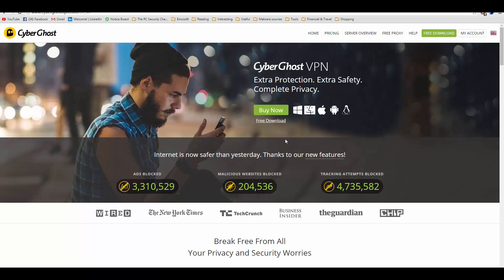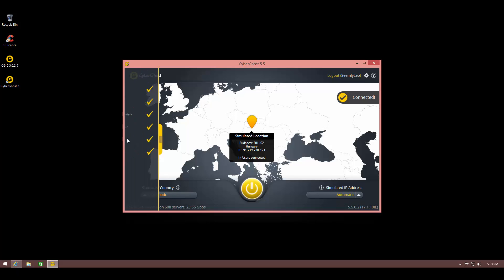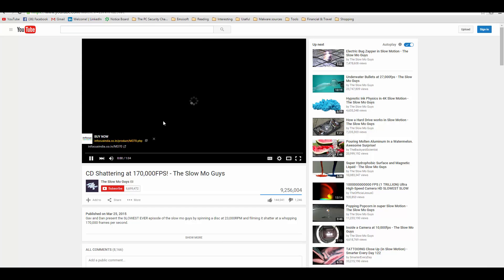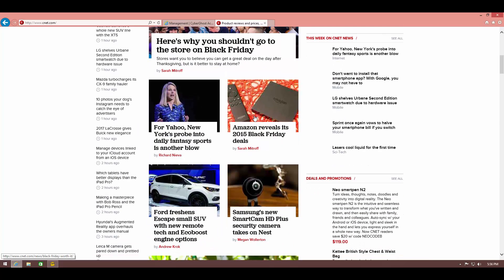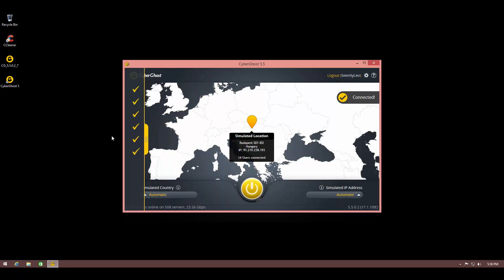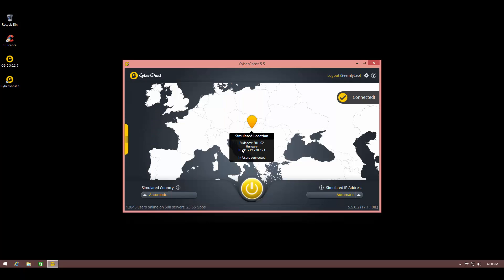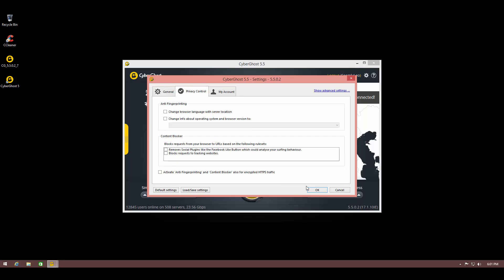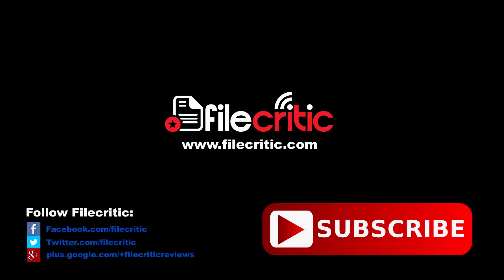CyberGhost VPN 5.5 Review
CyberGhost VPN 5.5 Review: In this video we demonstrate some advanced VPN features like Ad-blocking available in the latest premium version.